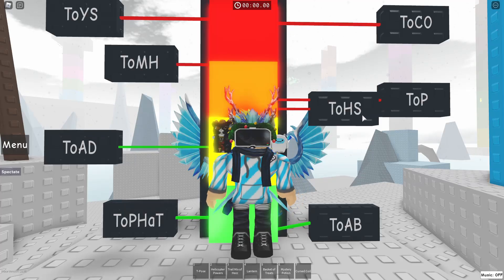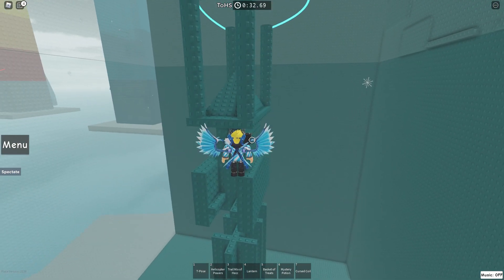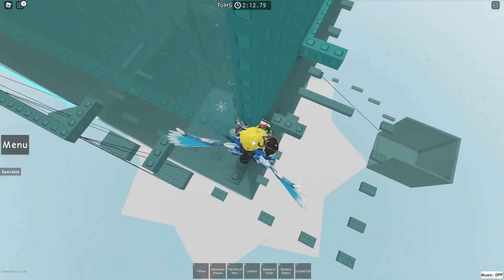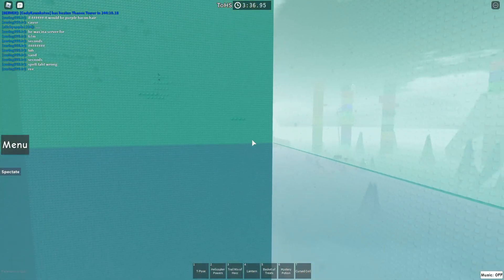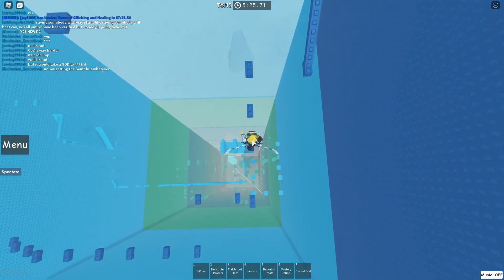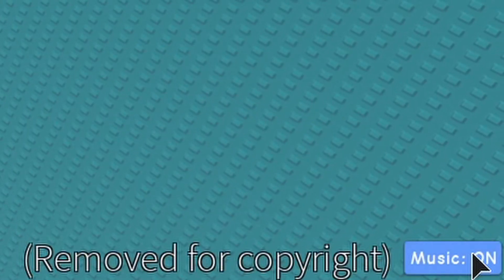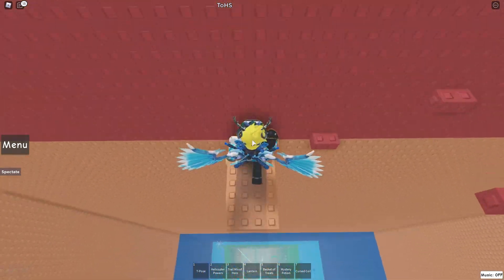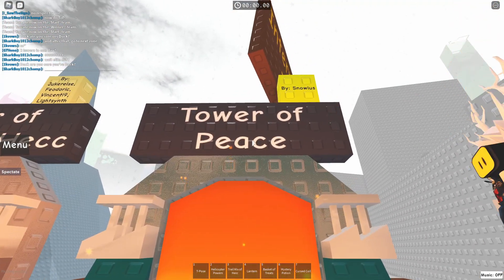THIS TOWER MADE MY HANDS SWEAT!! | Roblox JToH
Be sure to tell me down on the comments what to play next.

If you really are an Elite, you will visit these links!